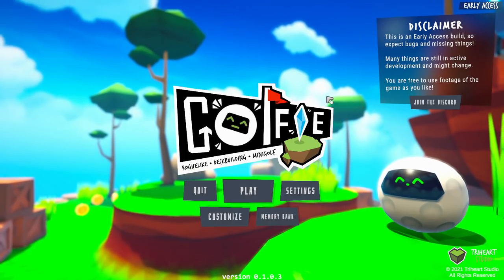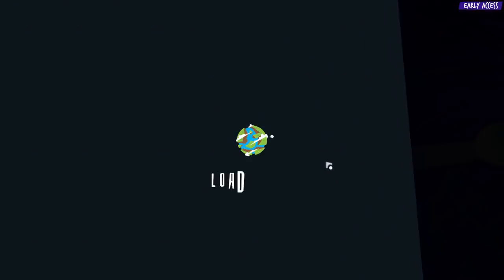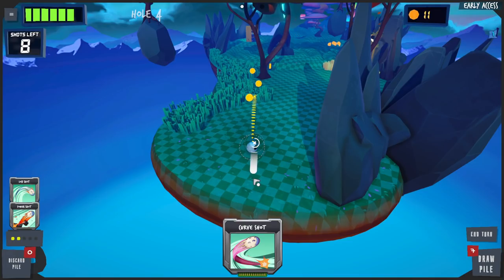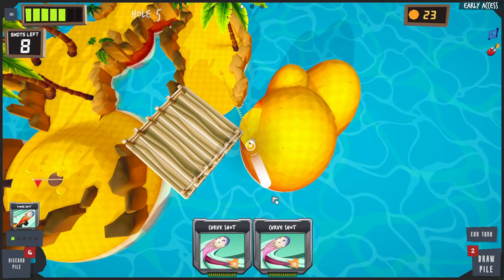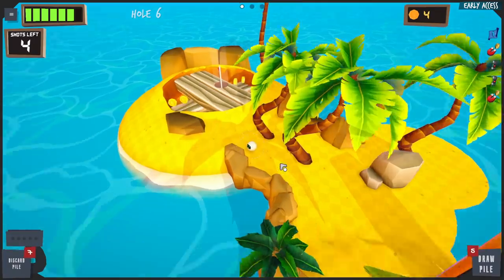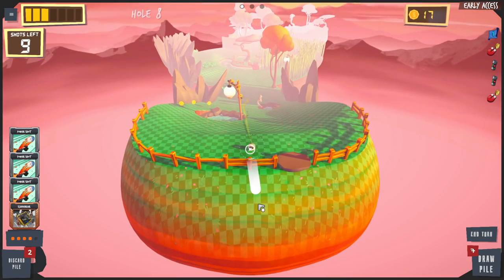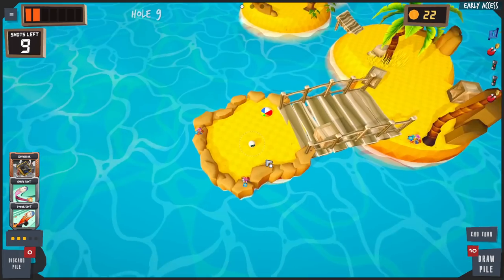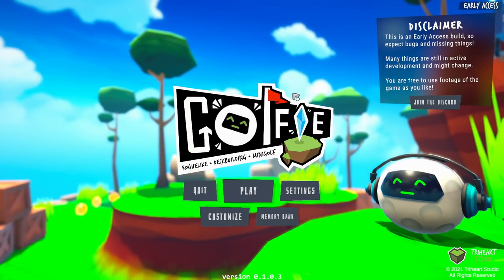MINIGOLF ROGUELIKE DECKBUILDER... YUP! | Let's Try: Golfie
Golfie is a run-based, roguelike minigolf deck builder. Play through procedurally-generated levels, build a deck of crazy card abilities